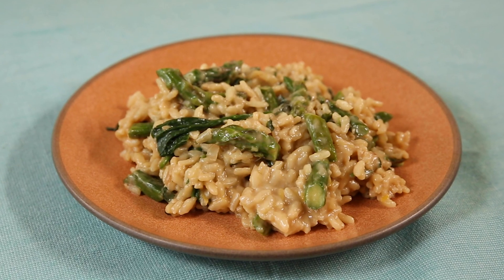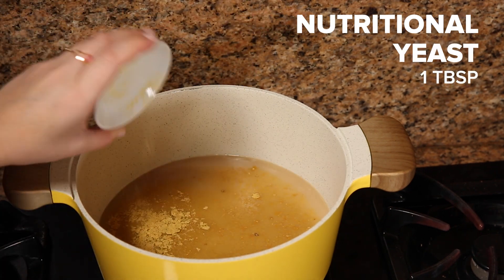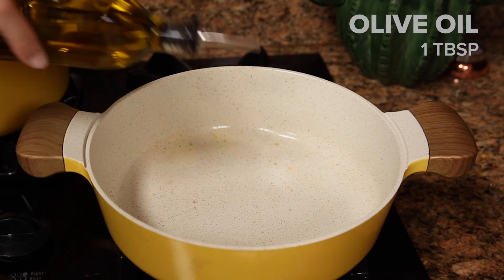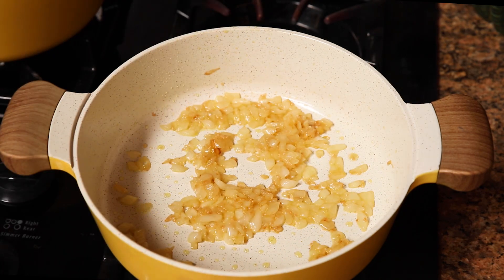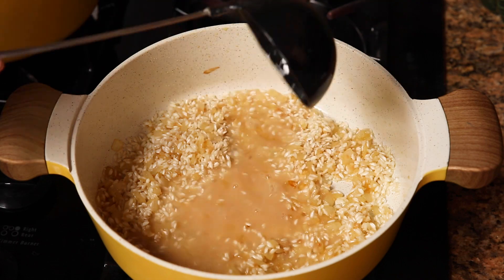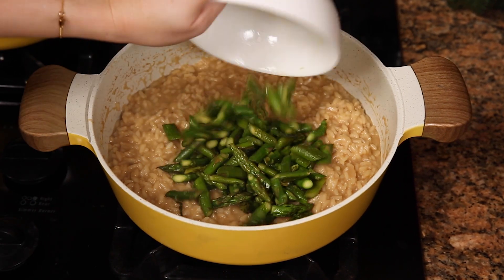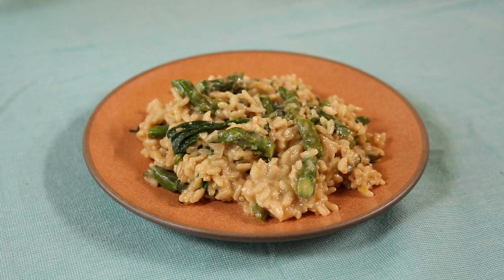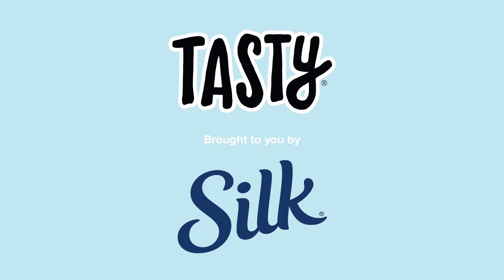Vegan Veggie Risotto • Tasty Recipes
Looking for ways to stretch your groceries? This vegan spring vegetable risotto made with Silk Unsweet Almondmilk uses easy-to-find ingredients you might already have at home!